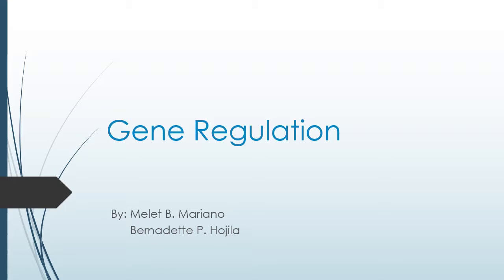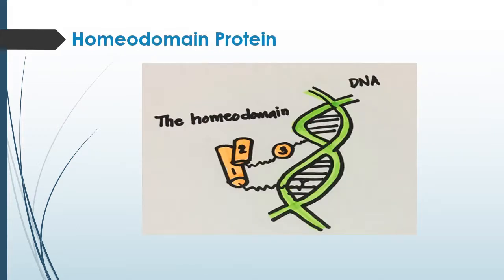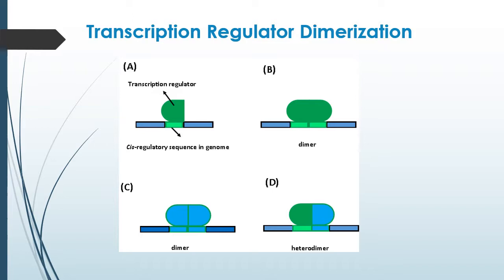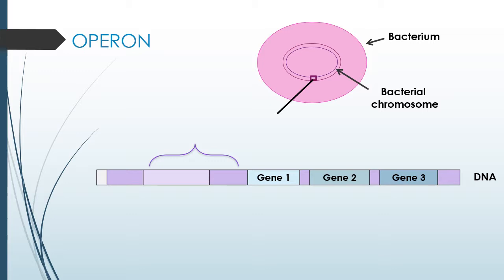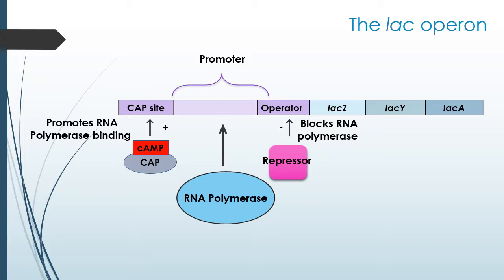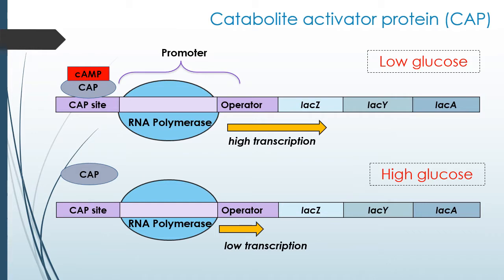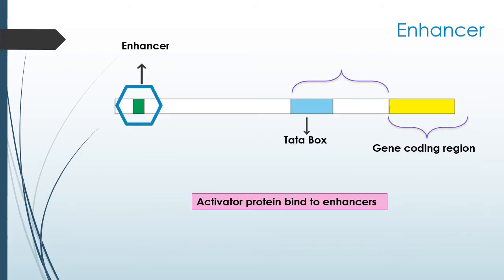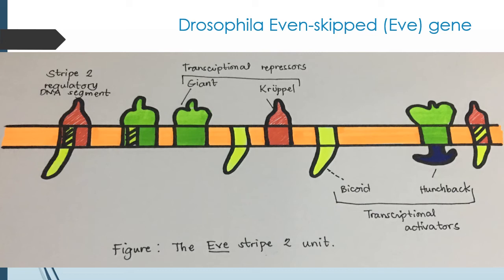Operons and Gene Regulation in Bacteria by Hojilla & Mariano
This video discusses gene regulation.

It talks about various topics regarding gene regulation in prokaryotes and eukaryotes, regulatory proteins and the control of gene expression.

Hope you will learn something. Enjoy!